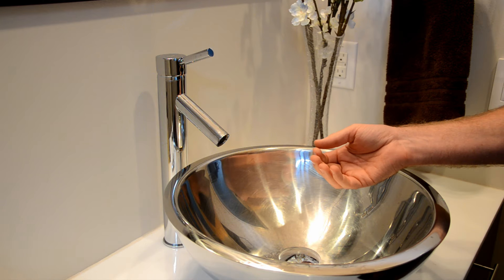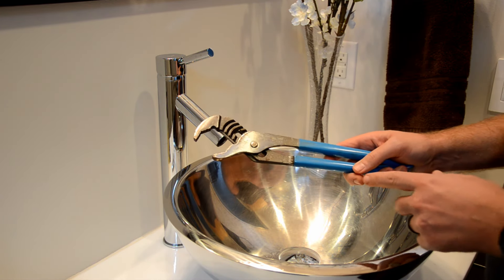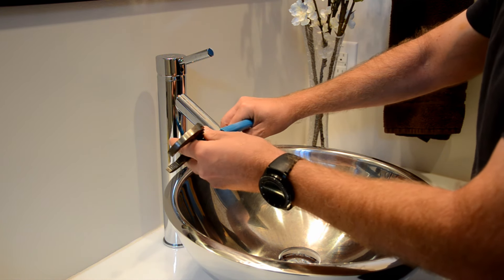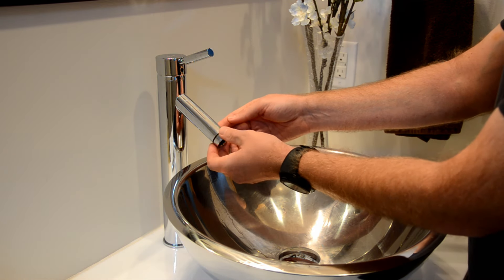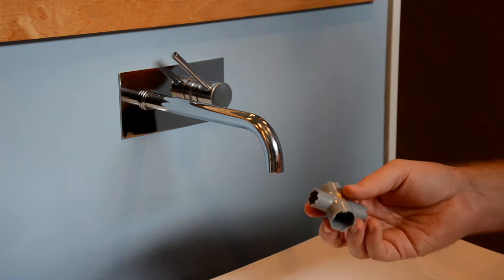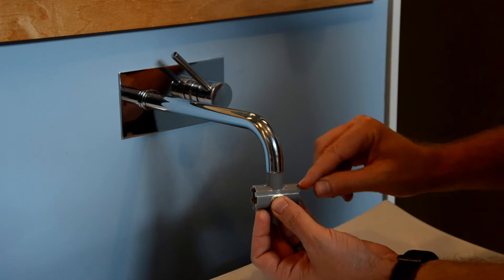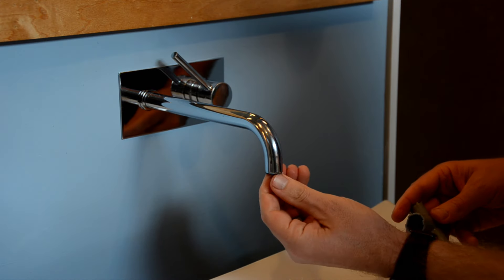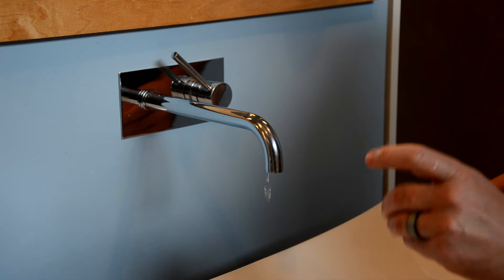Replacing a Faucet Aerator...that’s stuck!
Got a faucet aerator you cannot remove? Watch this!

Chris demonstrates a couple of tricks for removing a stuck aerator and for removing a recessed aerator (aka cache aerator).

When replacing an aerator, try a lower flow rate to see how you like it. You may not even notice a difference and you’ll save money on those water bills!

Tools Needed:
- Adjustable pliers with rubber coated handles
- Jar opener
- Aerator cache key